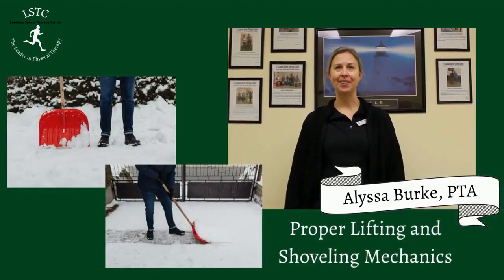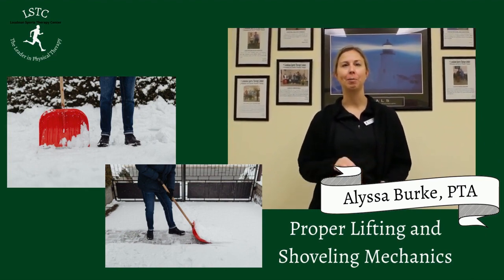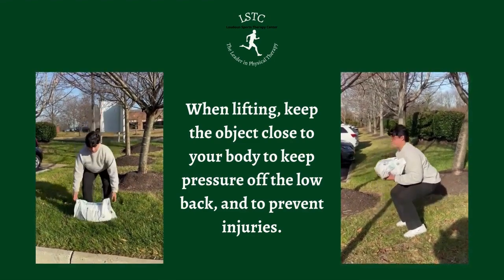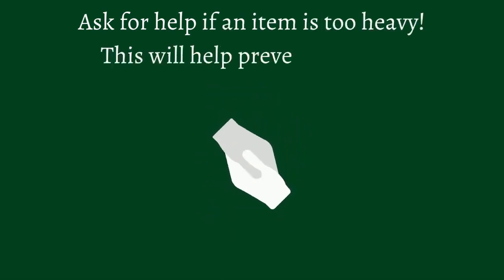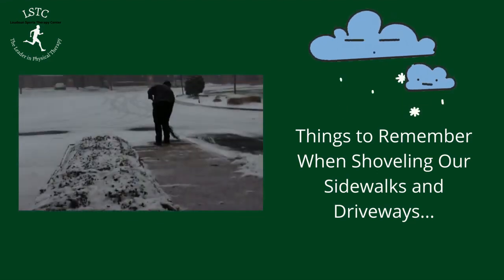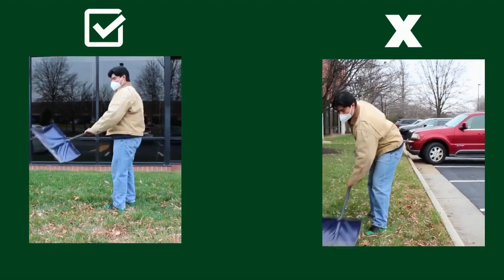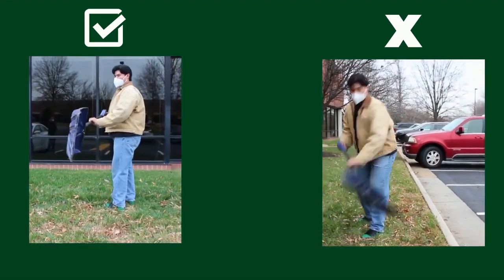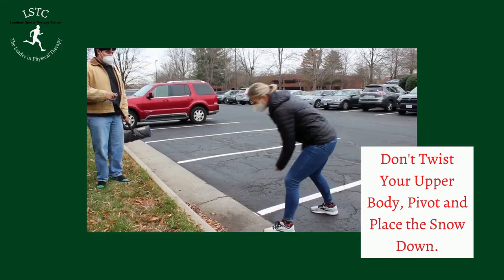Snow Lifting and Shoveling - Loudoun Sports Therapy Center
IMPORTANT! Proper mechanics when lifting and shoveling this winter! Avoid common back, hip, neck, and shoulder injuries this winter with these key things...